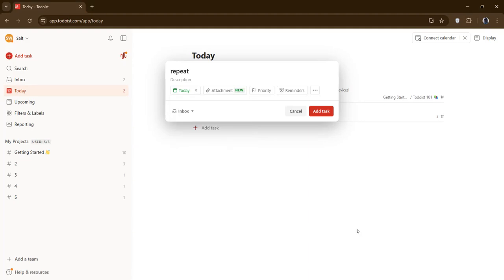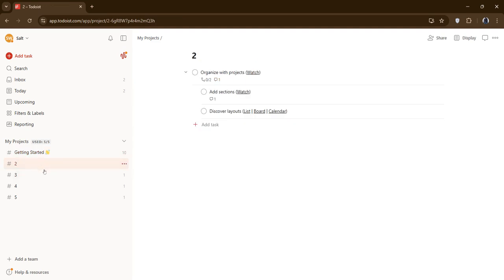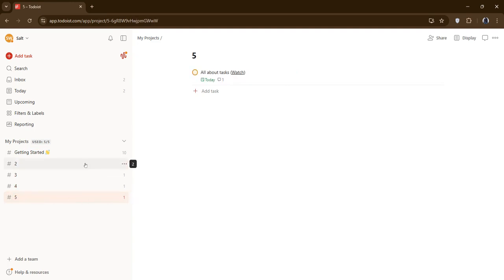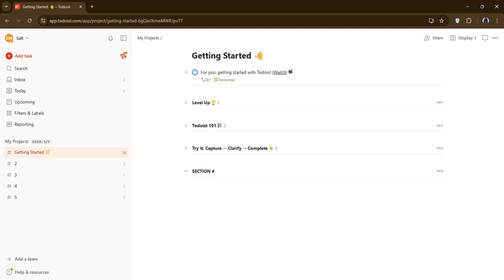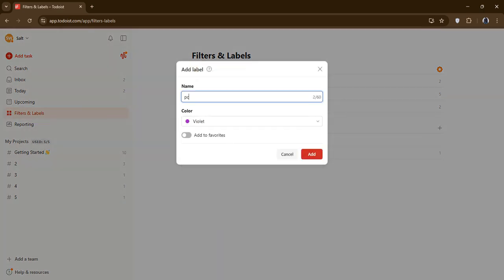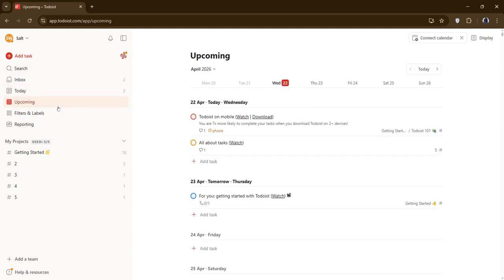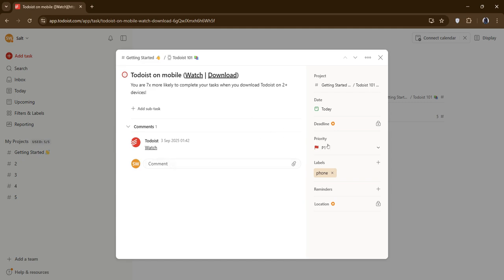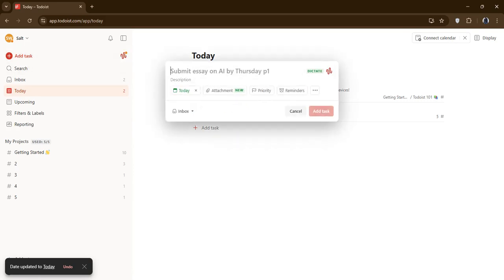How to Build a Simple Productivity System in Todoist (Free Version) 2026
Want to stay organized, manage tasks better, and boost your productivity using Todoist for free? 🚀
In this step-by-step tutorial, I’ll show you how to build a simple productivity system in Todoist in 2026 — perfect for students, professionals, and beginners.

You’ll learn how to:
✅ Create projects and organize tasks efficiently
✅ Use priorities, labels, and due dates effectively
✅ Build daily and weekly task routines
✅ Stay productive using only Todoist’s free features

By the end of this guide, you’ll have a clean and simple productivity system that helps you stay focused and get more done every day!